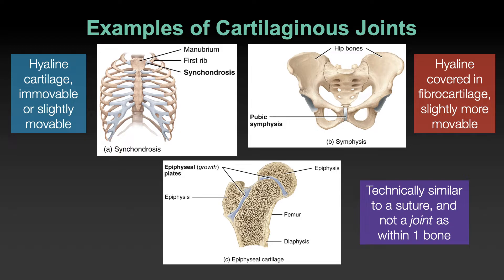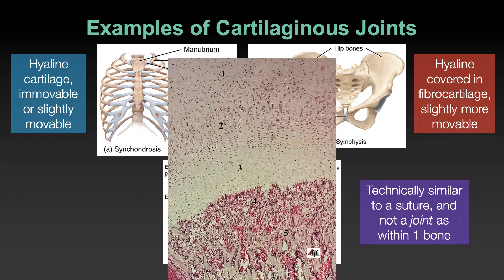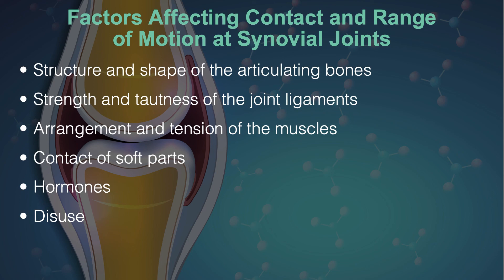7.1-Joints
Introduction to structure and function of various joints in the human body in HKIN 151 - Human Kinetics Anatomy & Physiology I at St. Francis Xavier University.